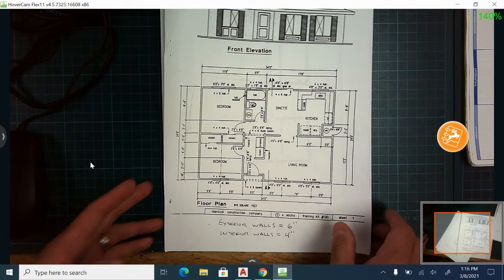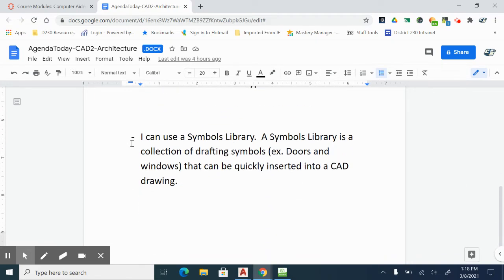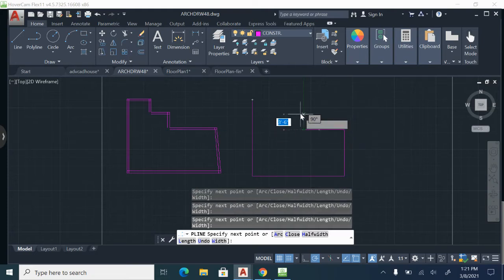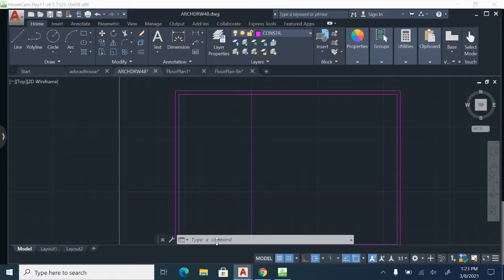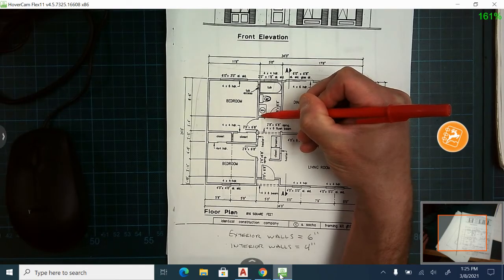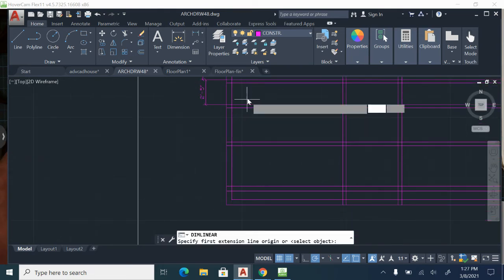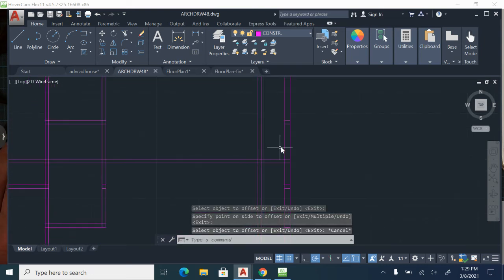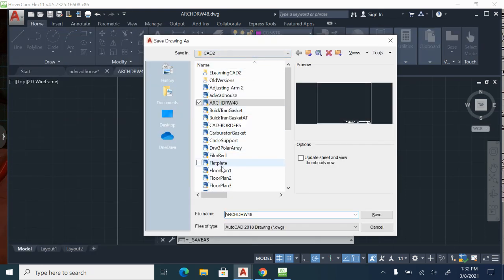Floor Plan Step 1